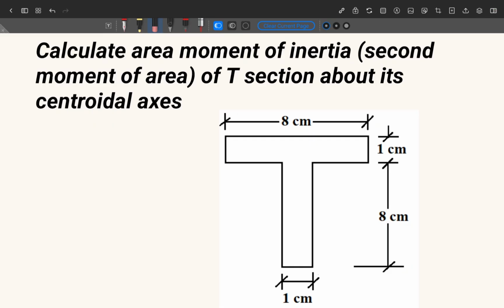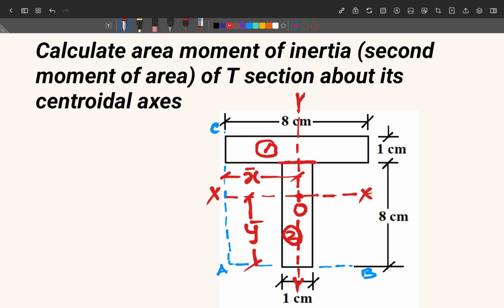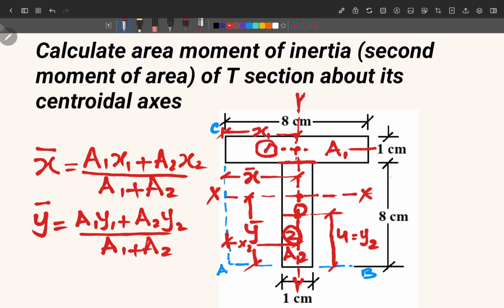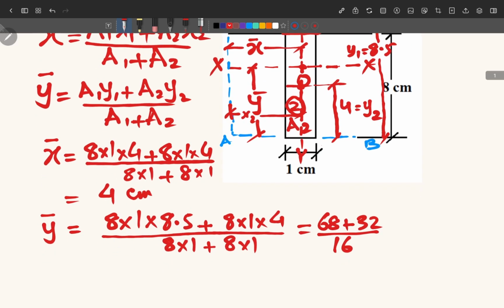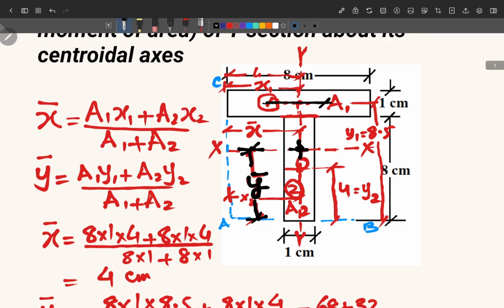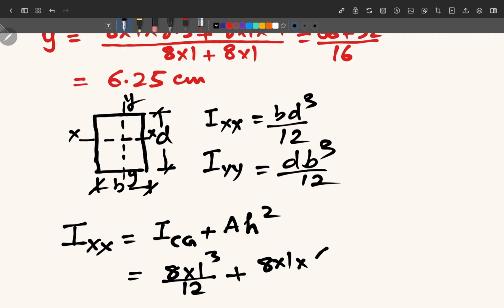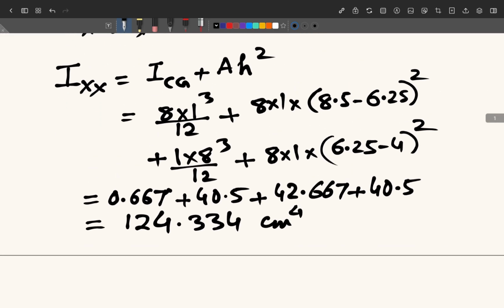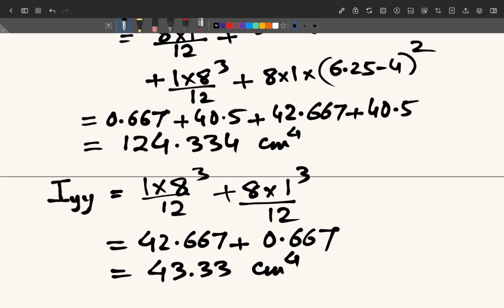How to Calculate Area Moment of Inertia of a T-Section (Step-by-Step)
This online video lecture is about Calculation of Area moment of inertia of a T section. It is useful for the undergraduate students of structuralengineering